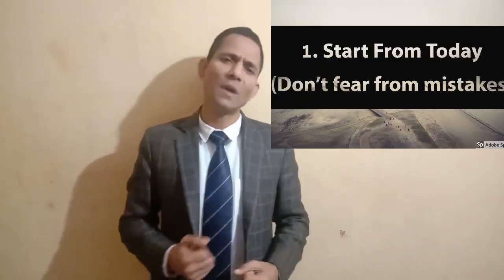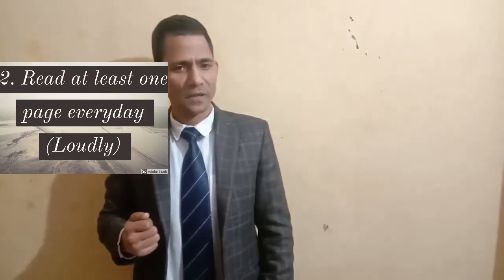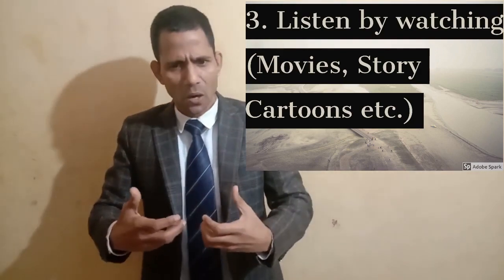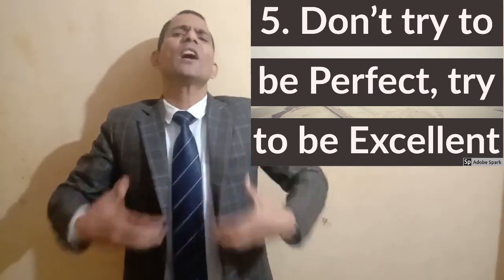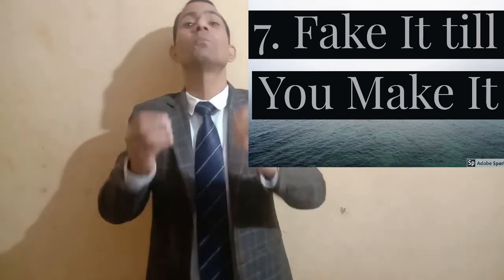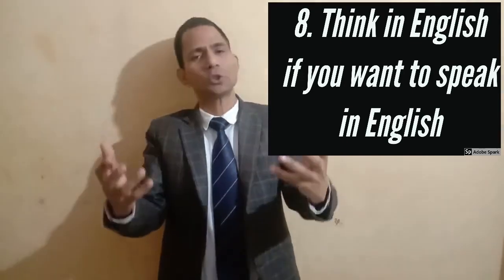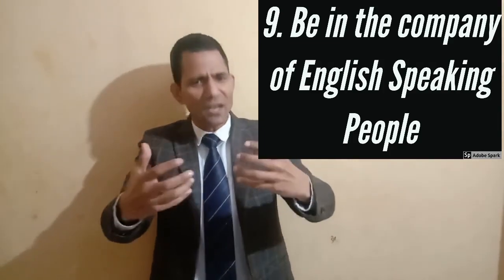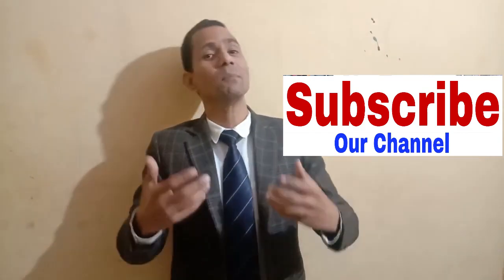10 Steps to Speak Better English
These ten steps are the secret in English language for everyone to become a good speaker. You search on google or you tube , all the experts suggest you only these steps. In short this video explains beautifully how to become a good speaker in English language.